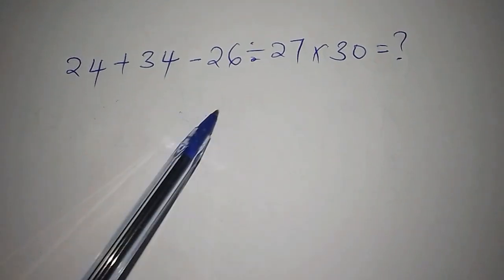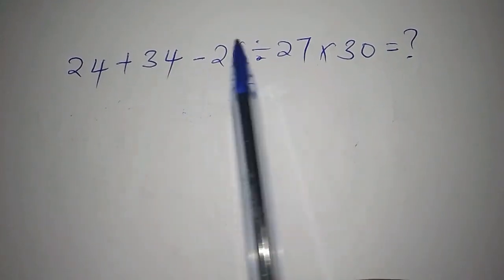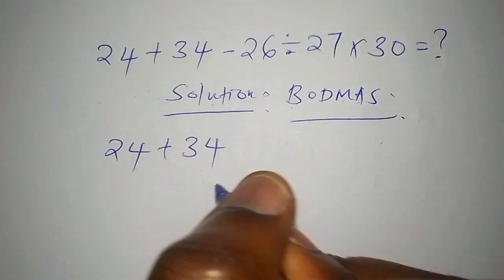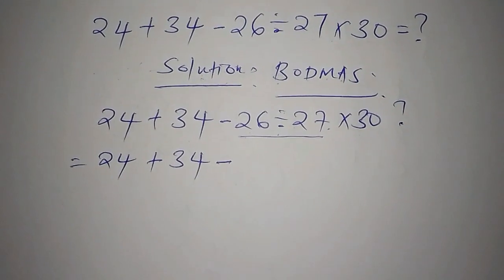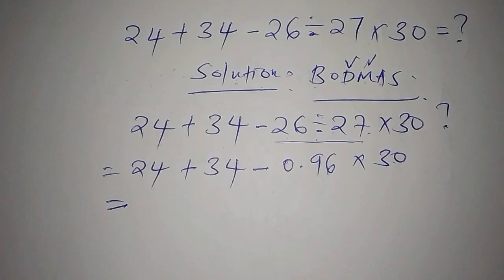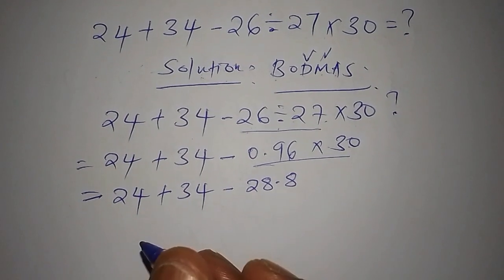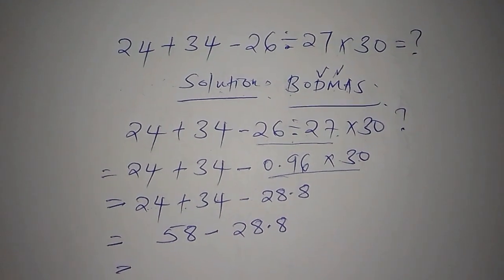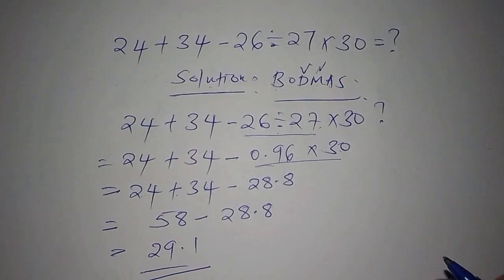Can You Solve? Math Olympiad | Order of Operations - Mathantics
Step Guide on how to easily solve order of operations without using a calculator